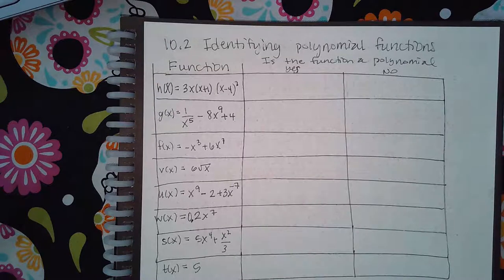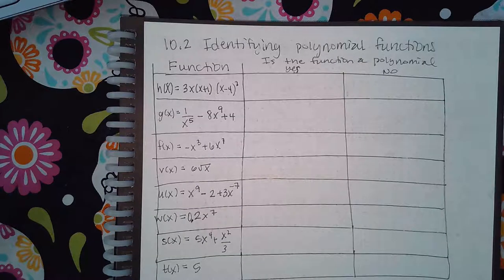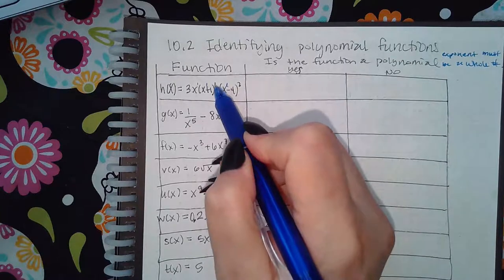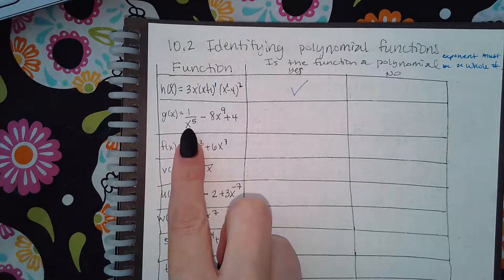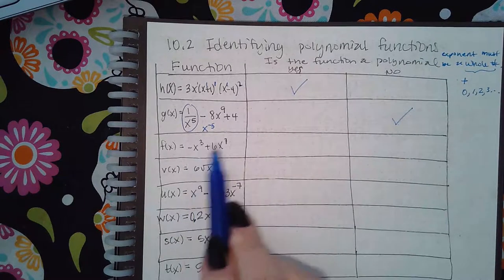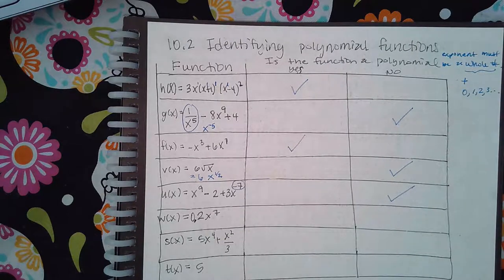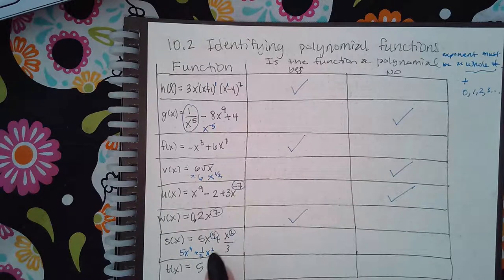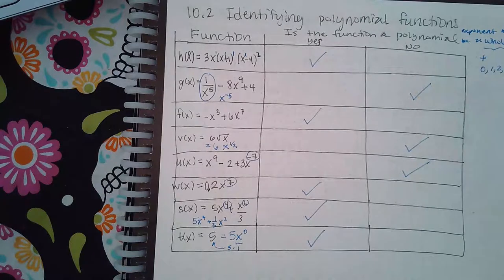Ch 10 Sec 2 Identifying polynomial functions